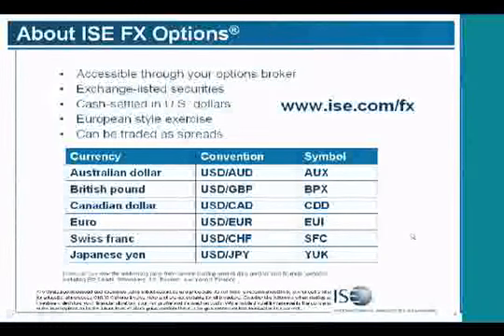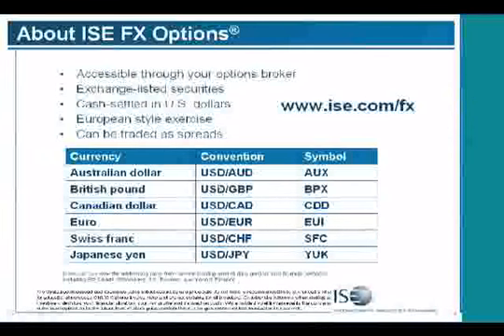Pt1--Brian Overby: FX Options Strategies for Volatile Markets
Brian Overby, Director of Education at TradeKing, provides examples on how you can translate your forecast for the US dollar using FX Options.